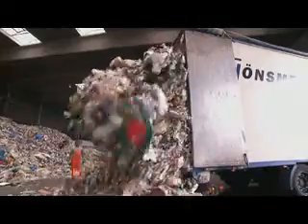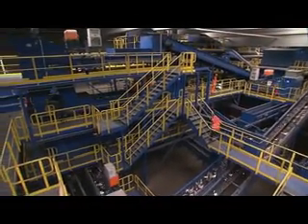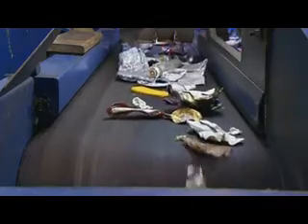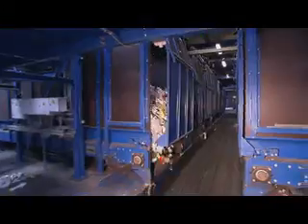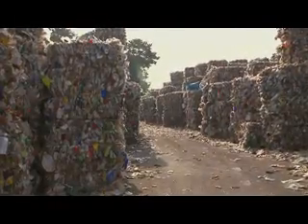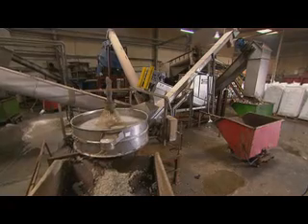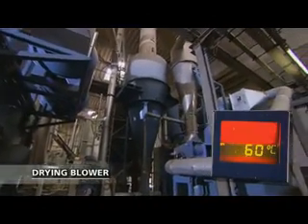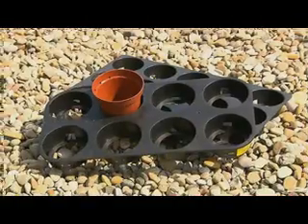Plastics Recycling with the Green Dot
Our video on plastics recycling offers you a behind-the-scenes view into a modern sorting plant in Germany. It shows you how plastic packaging thrown into the recycling bin can be turned into new products. So -- Keep on recycling!!!